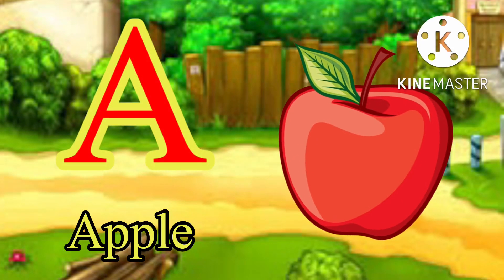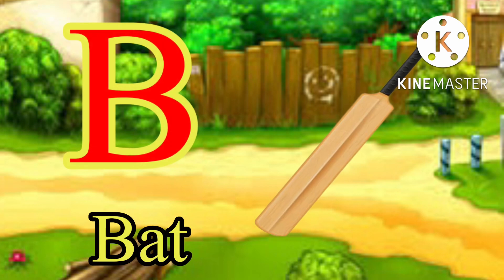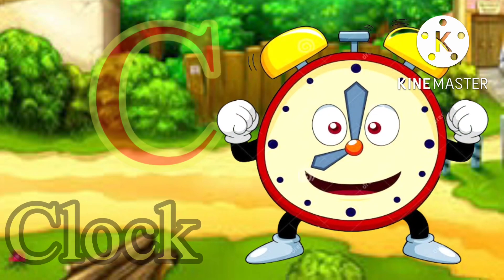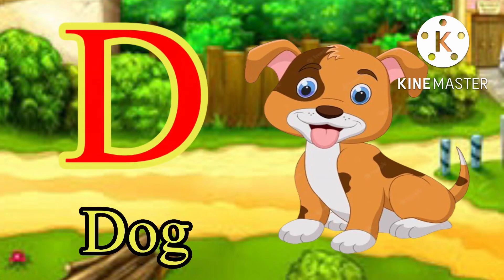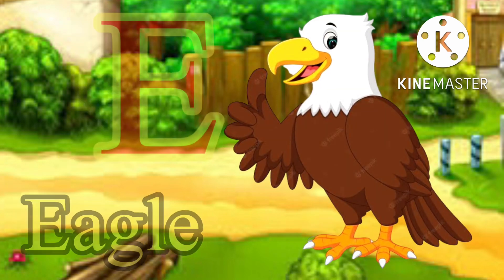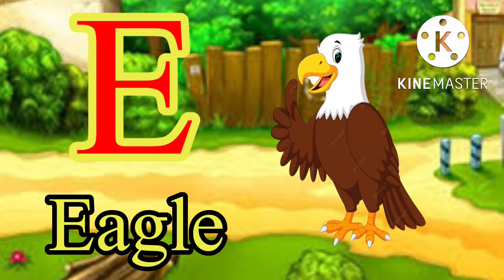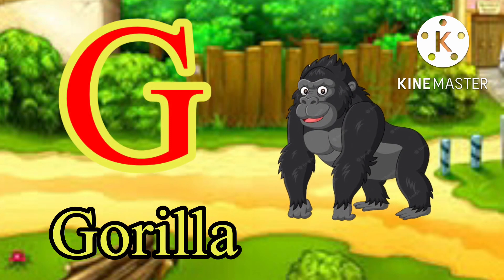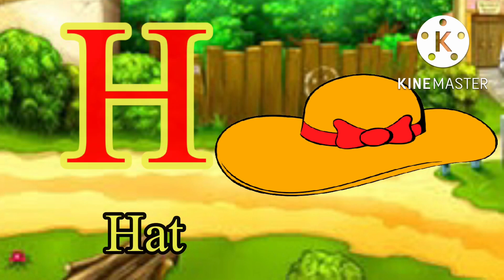Abcd,phonics song,Abc,A for apple b for ball,English varnamala